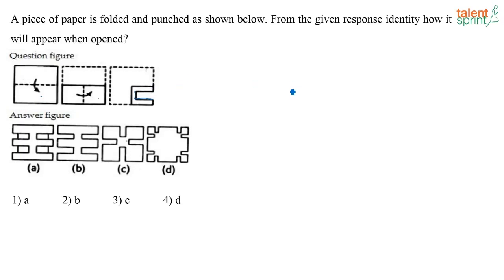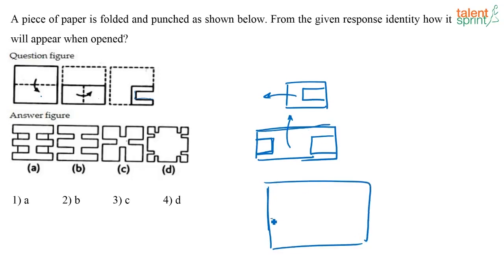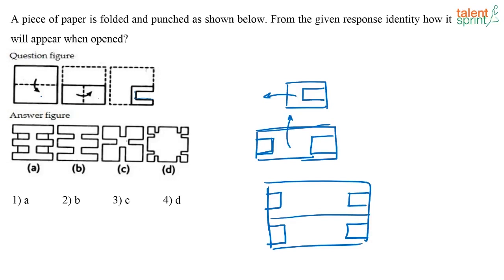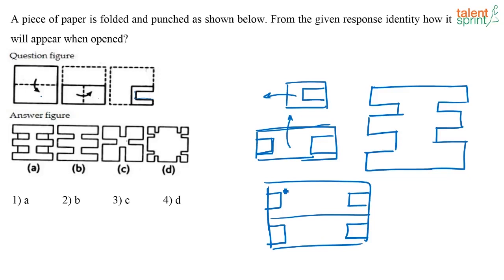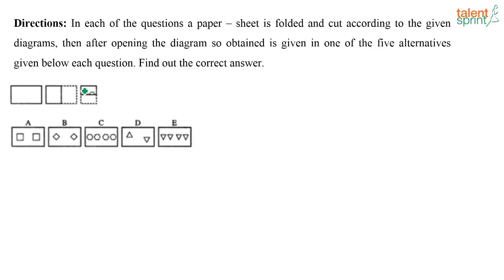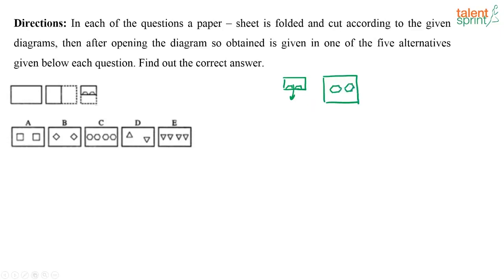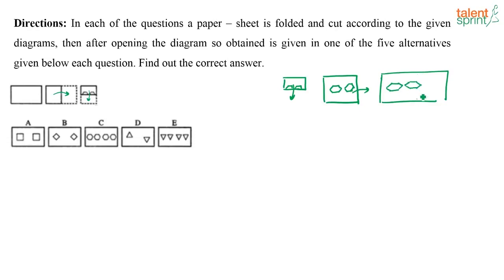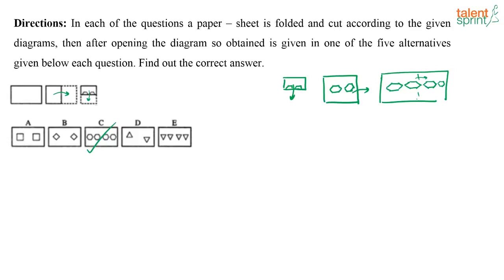Paper Folding Reasoning Tricks | Additional Example 2 and 3 | Reasoning Ability | TalentSprint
Paper folding reasoning problems are similar to mirror image problems. To understand the basics of paper folding problems you need to check this video first. After you get a brief initial knowledge of basics, it will be easier for you to give a try on solution methods of paper folding questions. Examples of paper folding tricks with examples have been explained here in detail for you and after applying these methods do enough practice and crack the competitive exams.

TalentSprint’s Aptitude Prep provides access to the best-in class videos that is helpful to boost your chances of getting success in bank, SSC and various Govt. exams like IBPS, SBI, RBI, SSC CGL, SSC CHSL, SSC CPO, Railways, Insurance, Campus Recruitment and other Govt. exams. TalentSprint's video and LIVE program helps the aspirants to prepare for Bank, SSC and Govt. exams from the comfort of their home. Learn from expert LIVE classes and videos along with practice on latest pattern of questions asked in real exams.